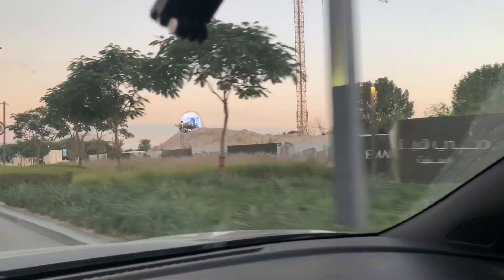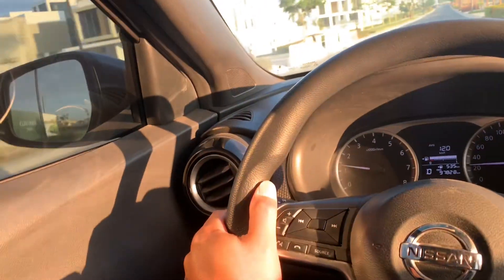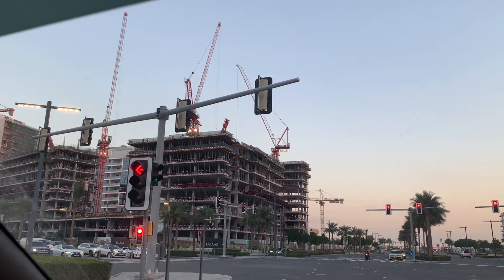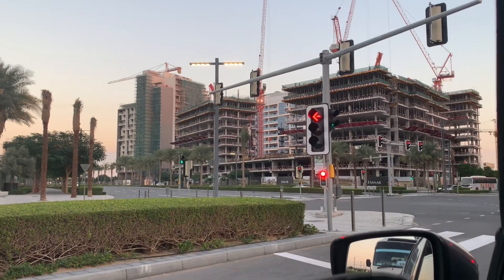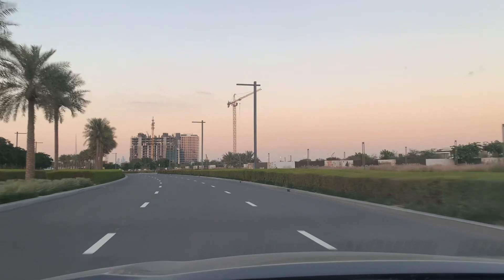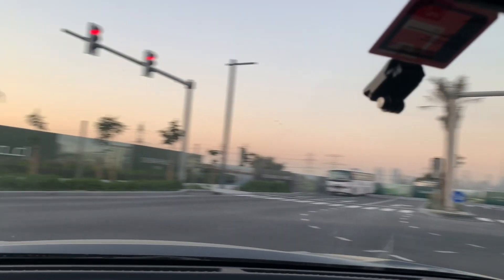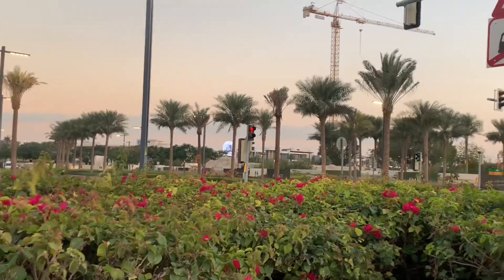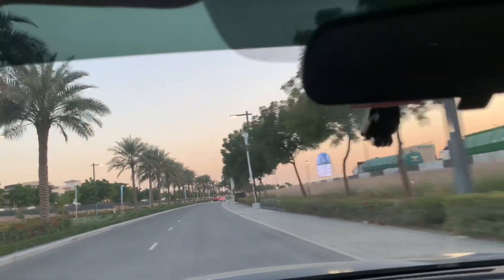Dubai Hills | Update January 2023 | Project Team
This video taken today 20.Jan.23

Team Partners
➡️For Company Promo Videos & Project Video Request